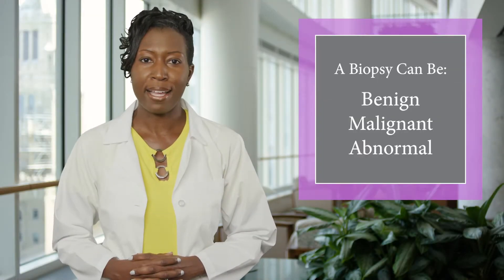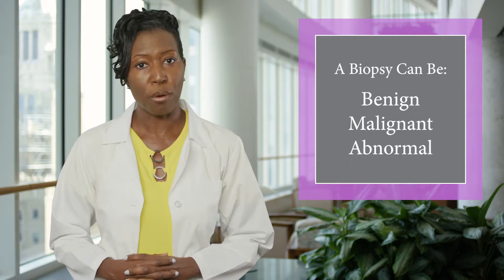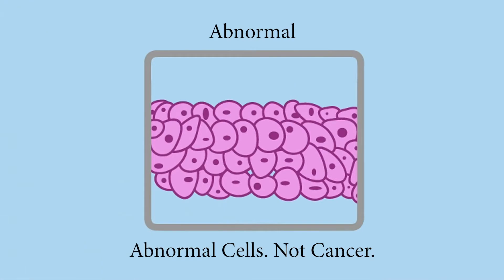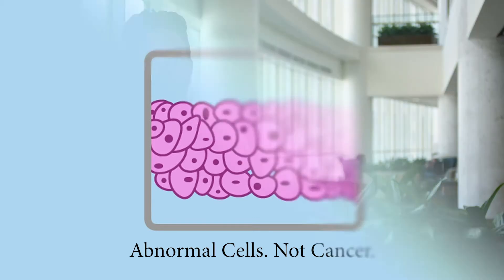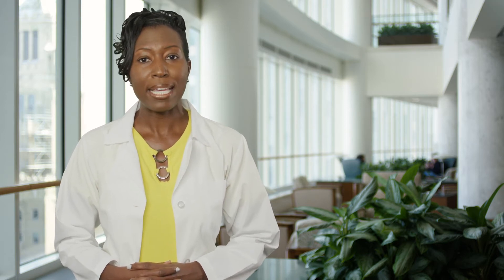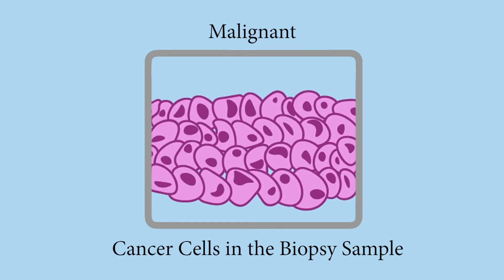Understanding Your Biopsy Results [2019 Telly Award Silver Medal]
This video is a 2019 Telly Award winner of a Silver Medal in General Education.

Congrats to the Team Members!

• Director — Kevin Kuchar
• Writer — Herlene Chatha
• Writing Contribution — Mayo Clinic
• Cinematography — Scott Selman
• Editing — Scott Selman
• Project Manager — Robin Weldon Cope